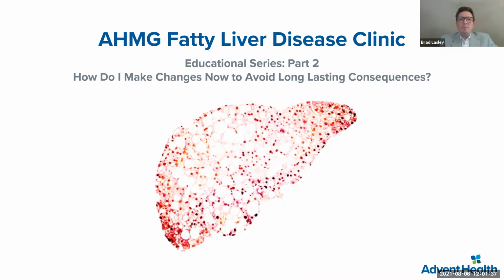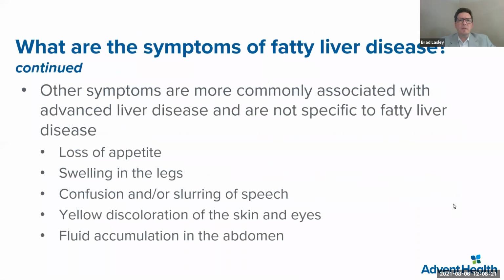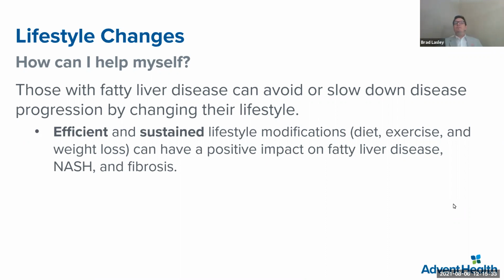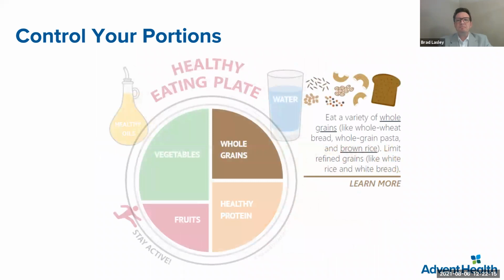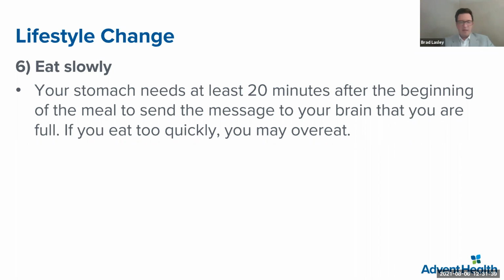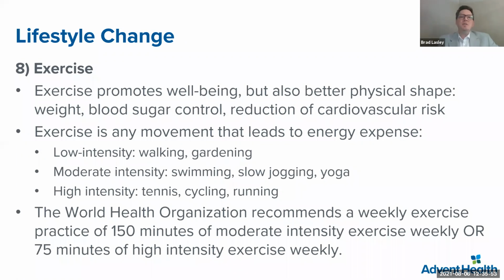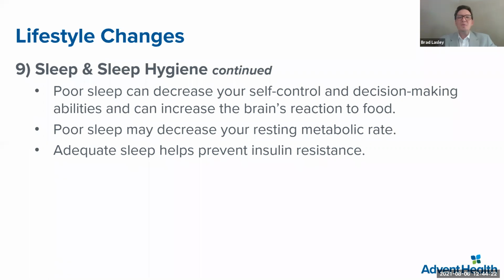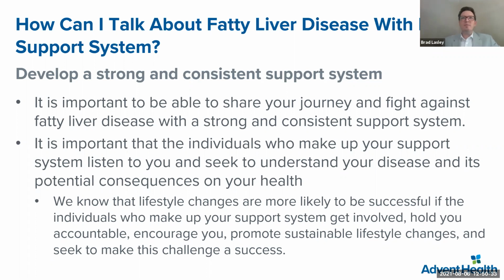Fatty Liver Disease Webinar - August 2021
Orlando Colorectal Congress